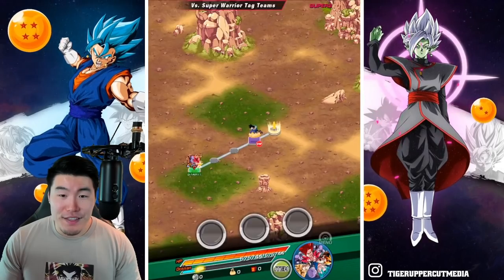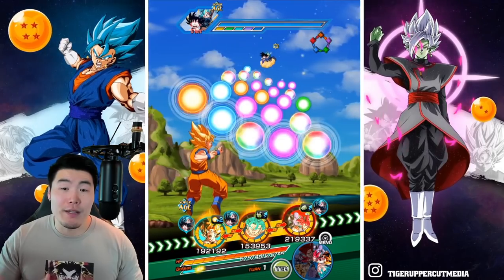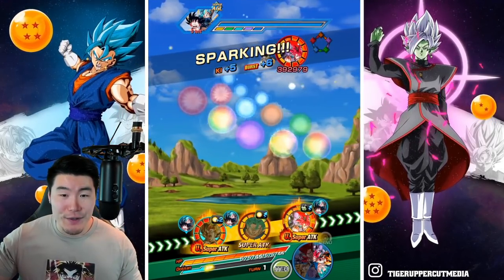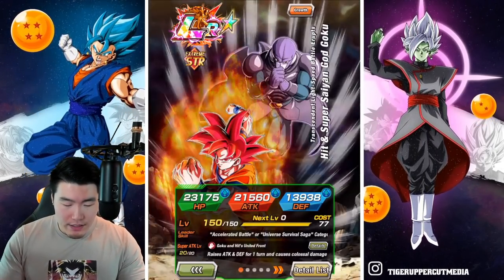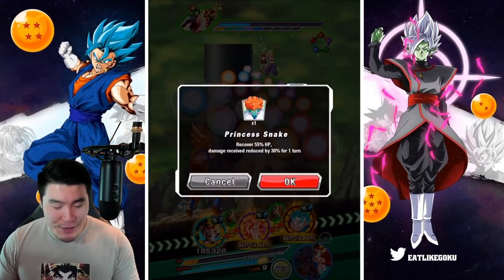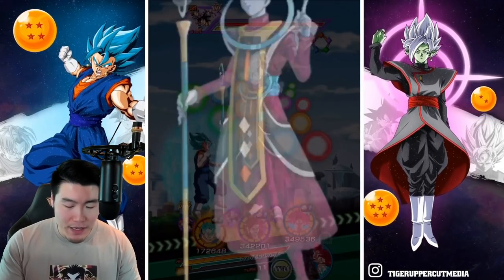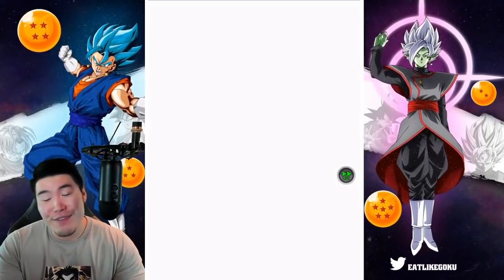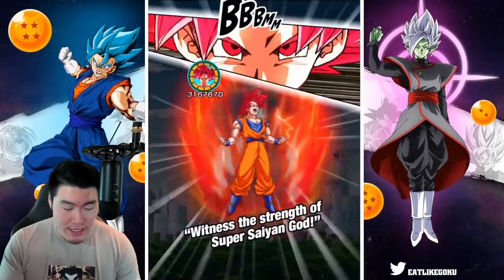THE "ACCELERATED BATTLE" TEAM IS DEADLY! 55% VS 100% LR SSG Goku & Hit Showcase! (DBZ Dokkan Battle)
Come check out the new "Accelerated Battle" team on Global! I was NOT expecting to be THIS impressed!